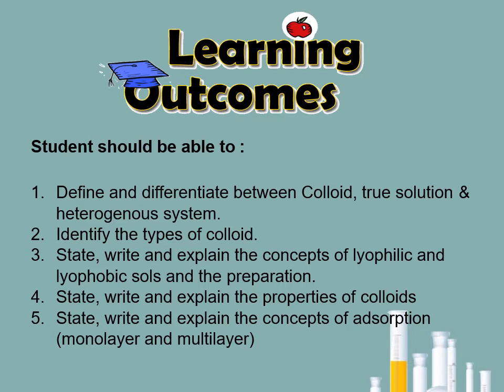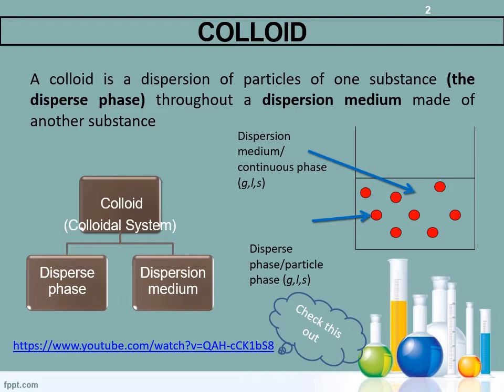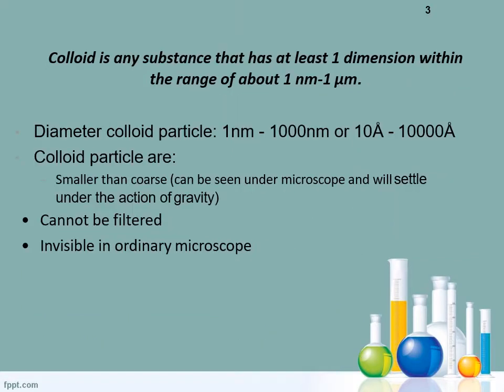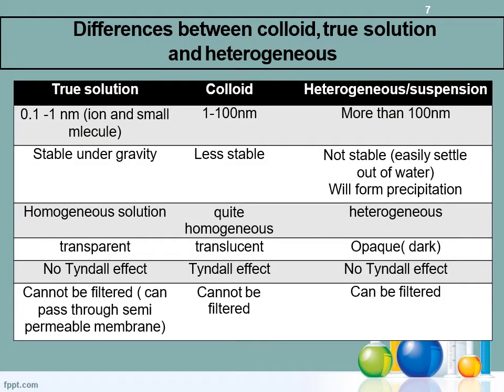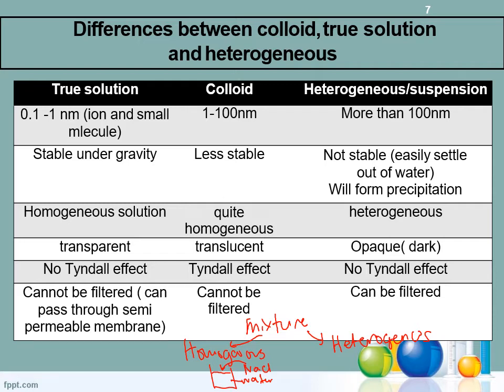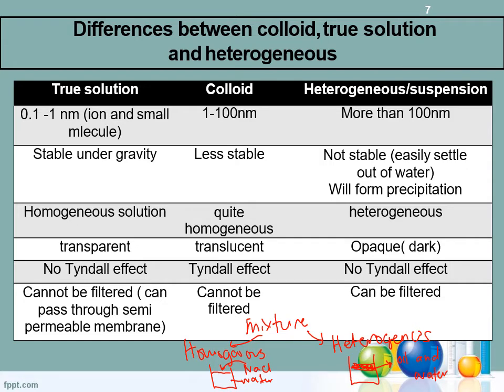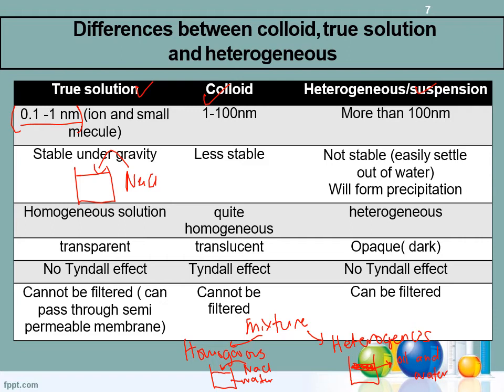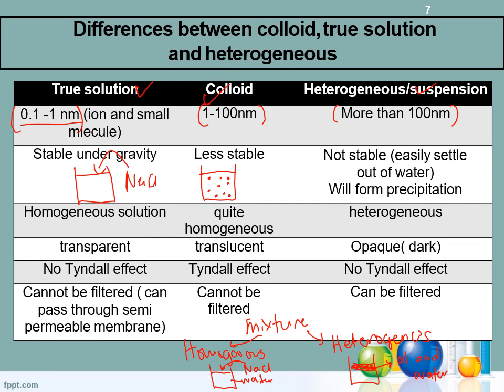Colloid, Solution and Suspension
Chapter 7: Colloid & Surface Chemistry